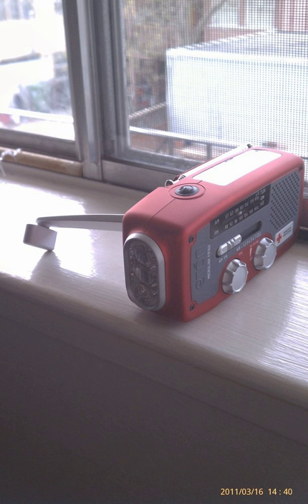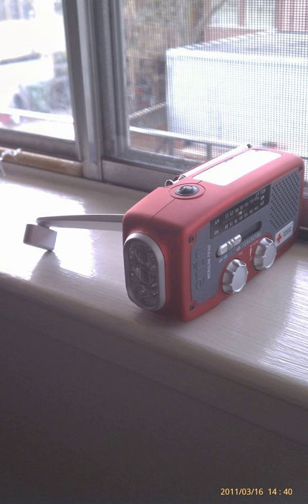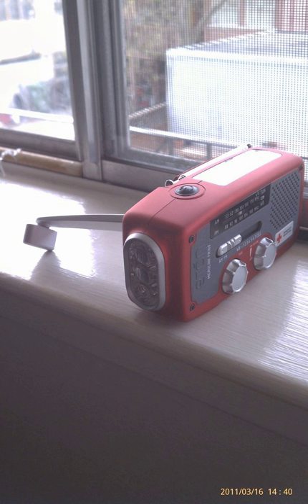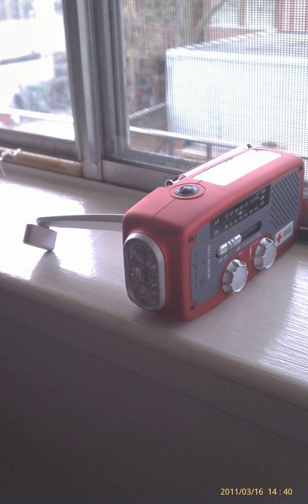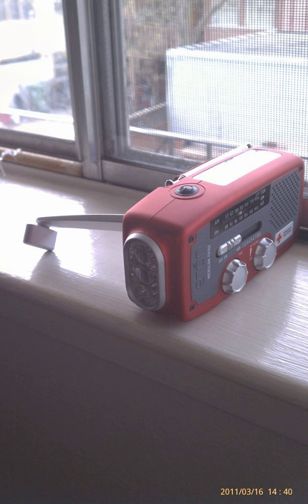Solar-powered flashlight | Wikipedia audio article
00:00:19 1 Features
00:01:22 2 Comparison with primary battery flashlights
00:02:48 3 Significance
00:03:27 4 See also

- Socrates

SUMMARY
Solar powered flashlights or solar powered torches are  flashlights powered by solar energy stored in rechargeable batteries. Most of these flashlights use light-emitting diodes lamps  since they have lower energy consumption compared to incandescent light bulbs.